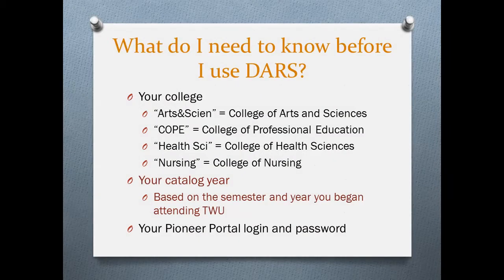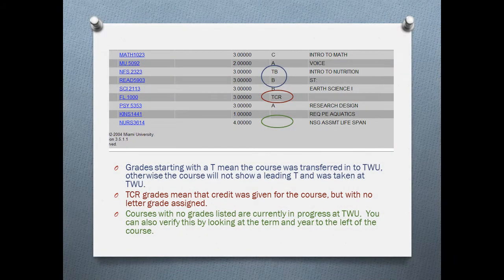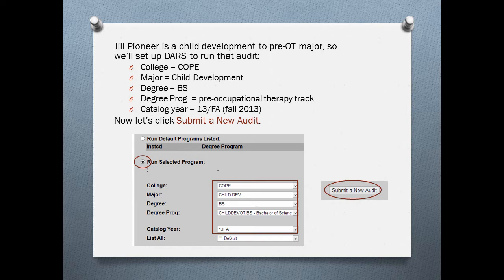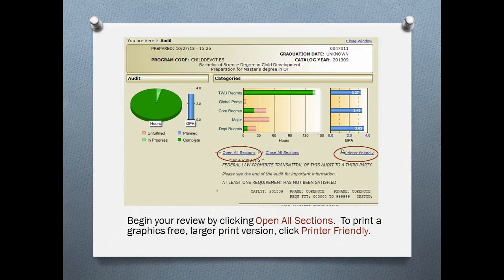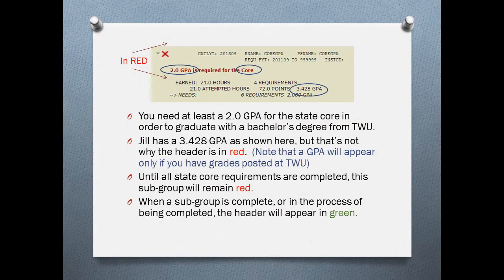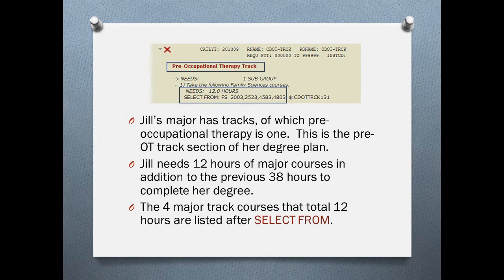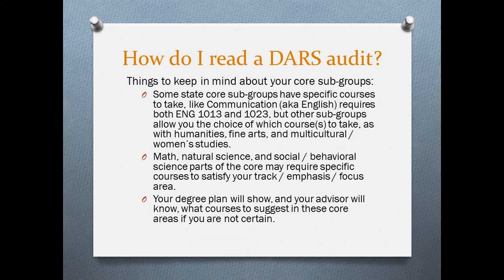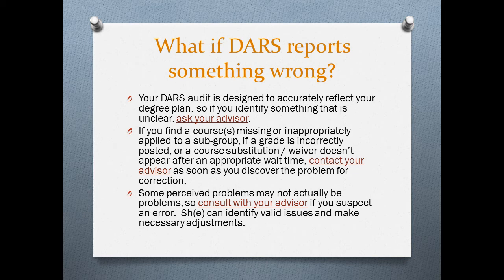DARS Training Video at TWU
How to run and read your DARS audit in just 14 minutes!